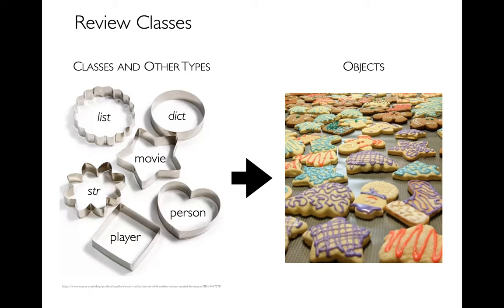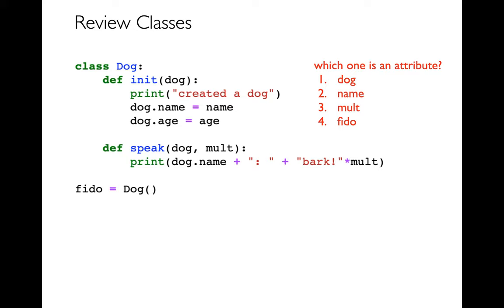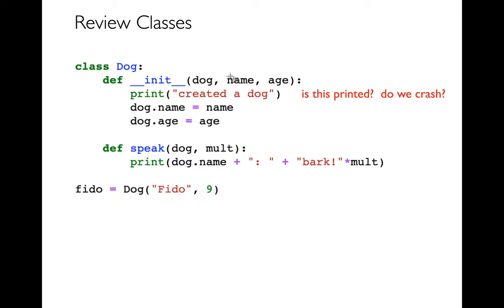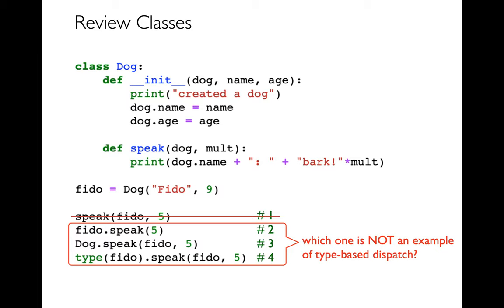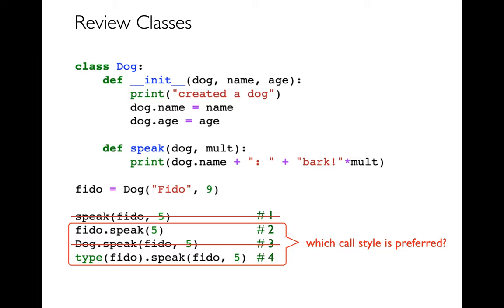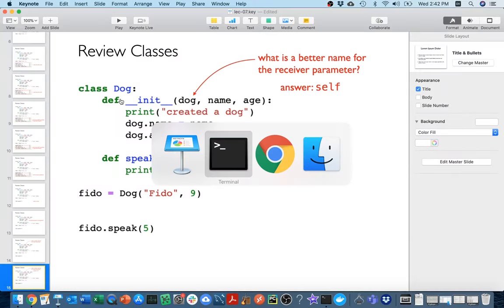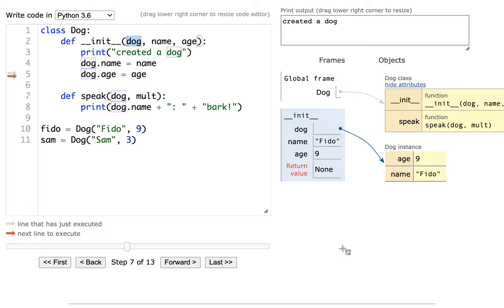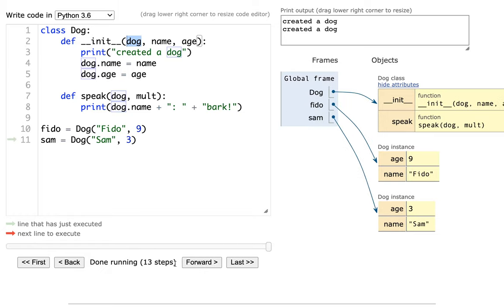CS 320 Sep 18 (Part 1) - Review Classes+Methods